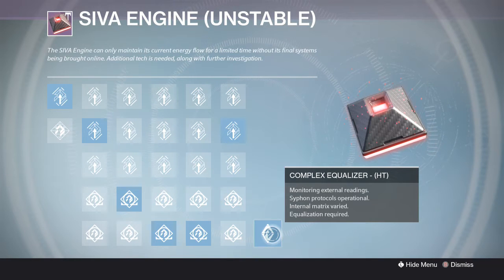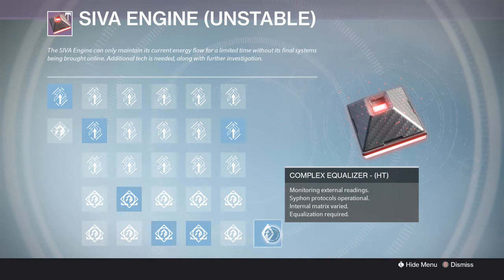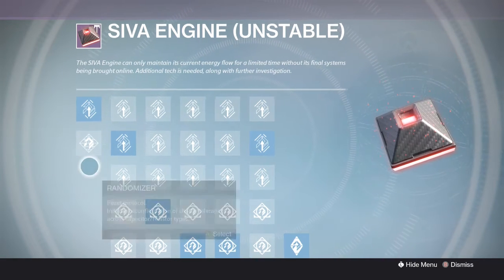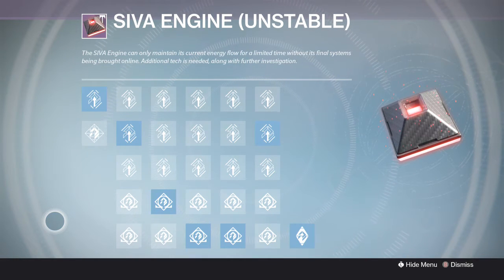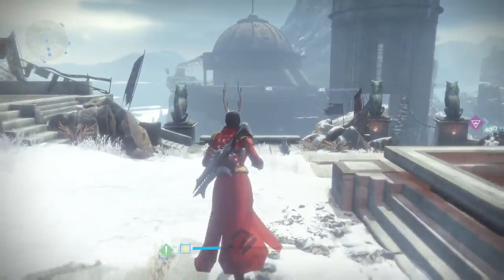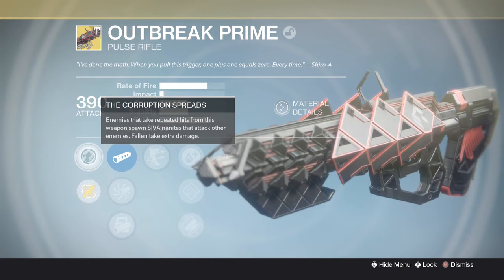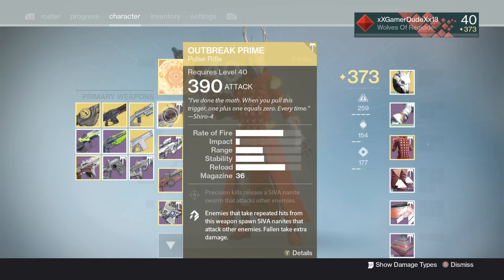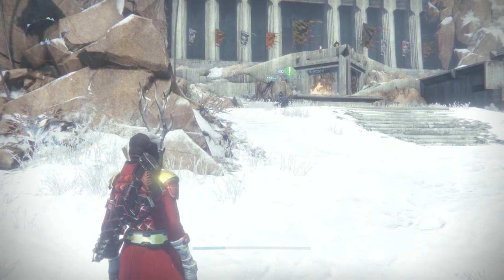Destiny: Rise Of Iron - OUTBREAK PRIME RECEIVED! + How To Complete The Final Puzzle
This last puzzle is hard, but there's an easy solution to completing it. After you beat all 3 bosses in the raid, go back to the social space & complete the final puzzle.

Here's the link in order to solve the SIVA puzzles: 2g.be/siva

Once there, type in the following: The starting number on your left & then the 25 numbers you have in that "Unstable" engine. Once it's typed in, click "Find Solutions" & select the top solution answer. When done, go to Shiro-4 & collect your Outbreak Prime exotic raid pulse rifle. Remember, for the puzzle(s) you'll need a hunter, titan & warlock to do this or it won't work.

That's all for now folks & don't forget that heroic mode for the Wrath raid is coming Oct.